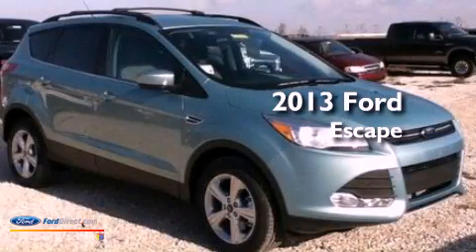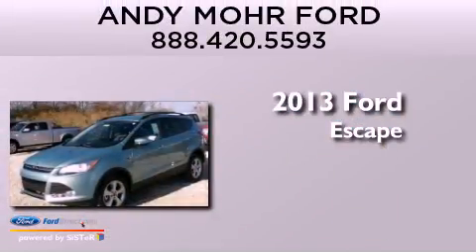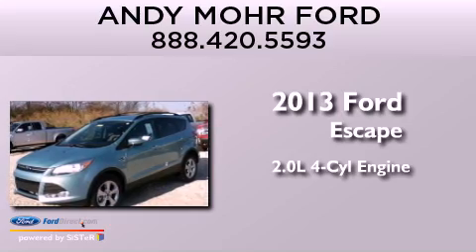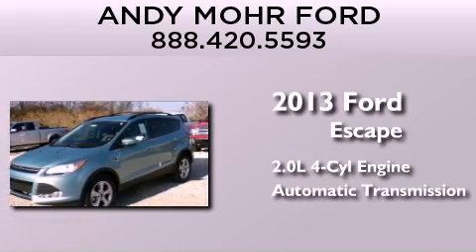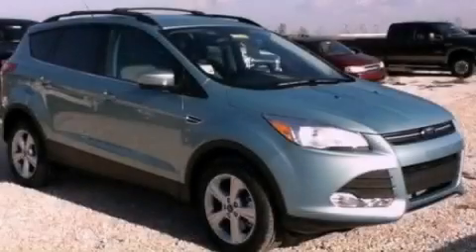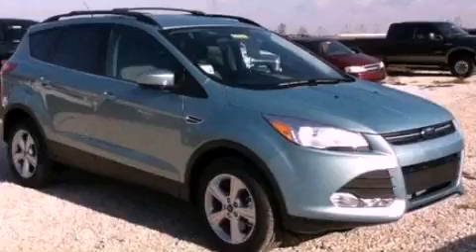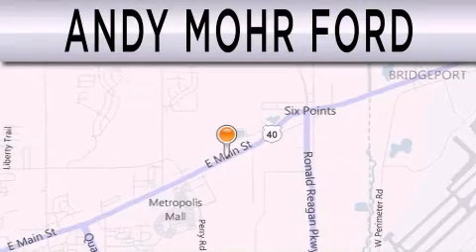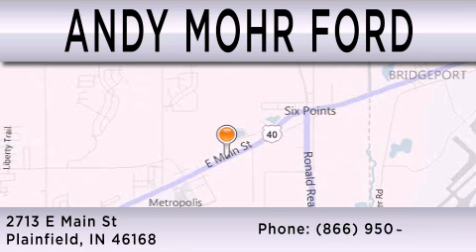2013 Ford Escape Plainfield IN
Year : 2013
 Make : Ford
 Model : Escape
 Engine : 2.0L I4 16V GDI DOHC TURBO
 Trans . : 6-SPEED AUTOMATIC
 Exterior : FROSTED GLASS

 Interior : CHARCOAL BLACK
 Stock : T17188